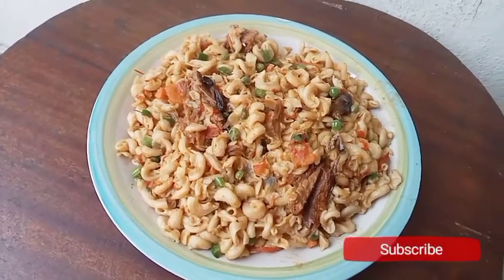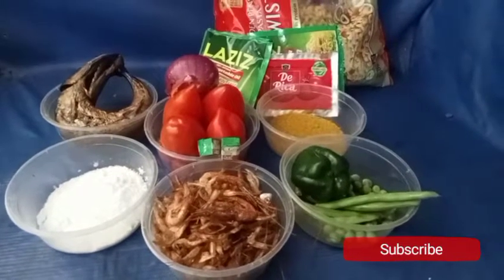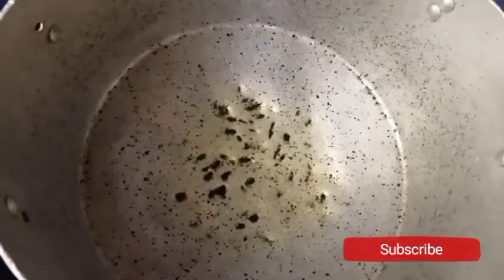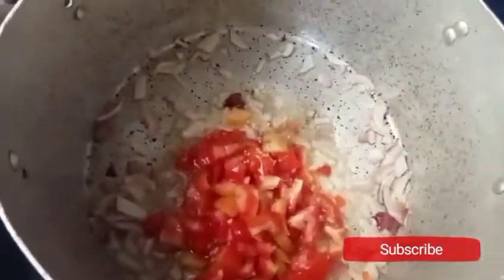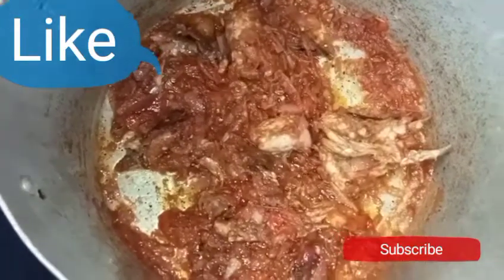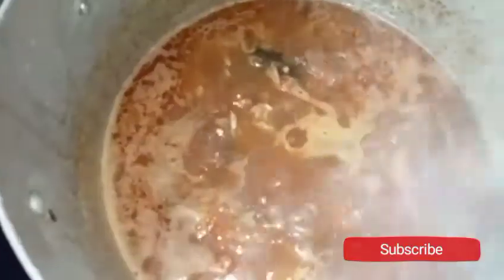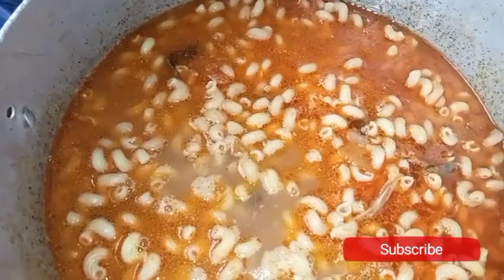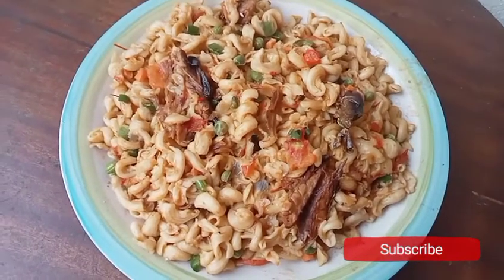Sharp, sharp preparation of jollof macaroni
Delicious and yummy jollof macaroni
   Recipes:
     Dry fish
       fresh pepper
         Macaroni
           crayfish
              Groundnut oil
                 fresh tomatoes
                    Salt
                       season cubes
                          Natural mixed spice